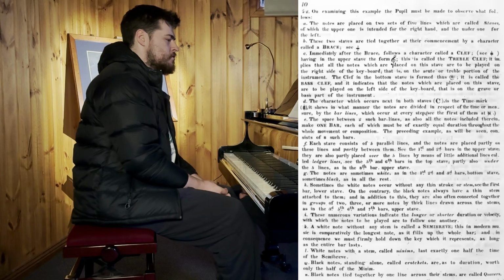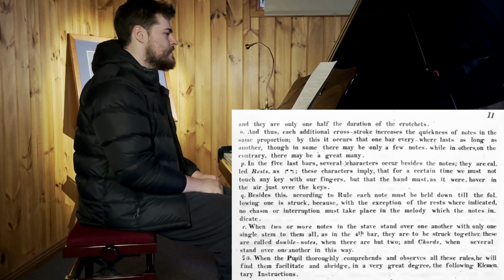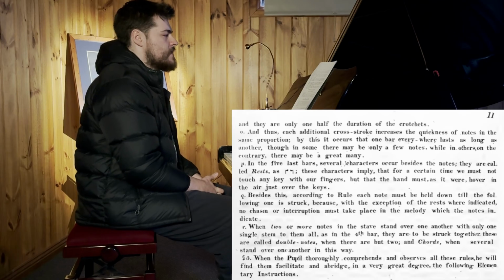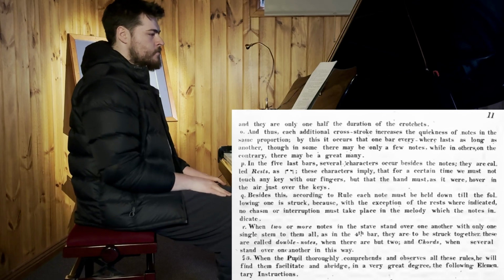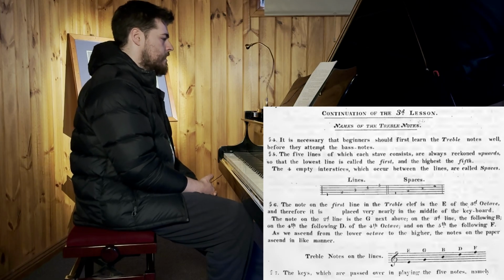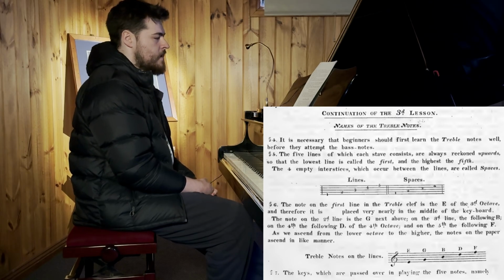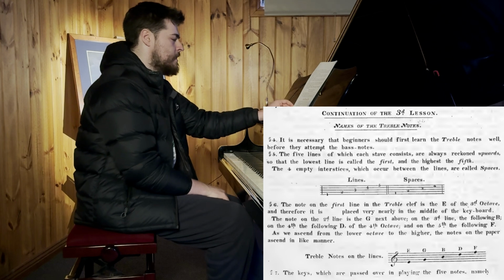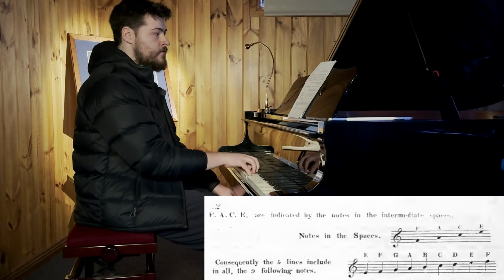Every 19th Century Pianist knew these 8 pieces! | Deep dive into Carl Czerny's Piano-Forte School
Hi Everyone

This video took me a little longer to make than I expected, but I think its worth it. I really did my best to be concise without sacrficing too much detail.

I hope you find these videos interesting and enjoyable to watch.

Thank you and see you in episode 4!